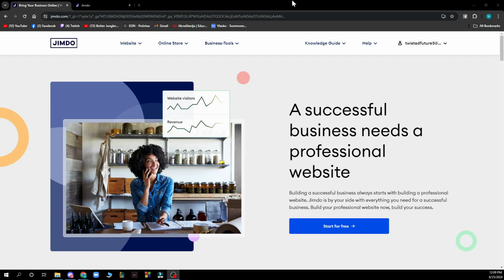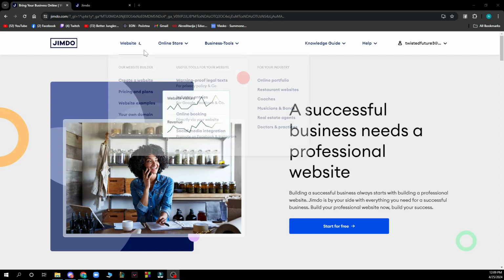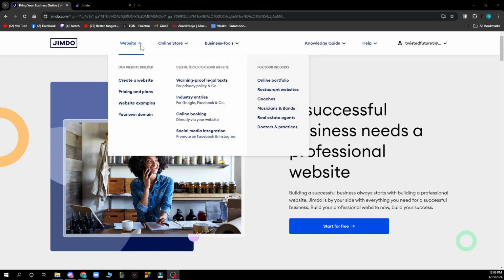How To Back Up your Jimdo Website and Data (Quick Tutorial)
In this video I will show you How To Back Up your Jimdo Website and Data. It would be good if you watch the video until the end so that you don't miss important steps.